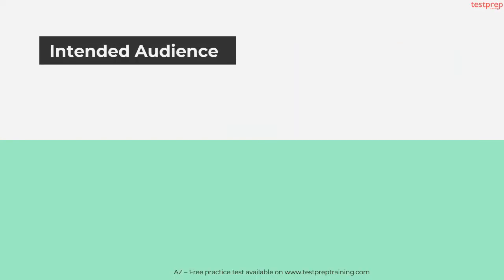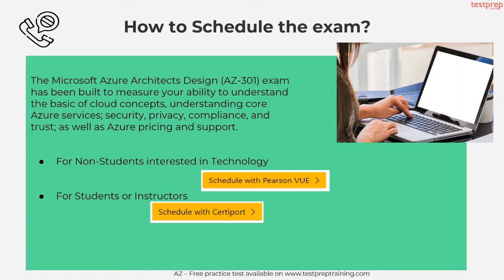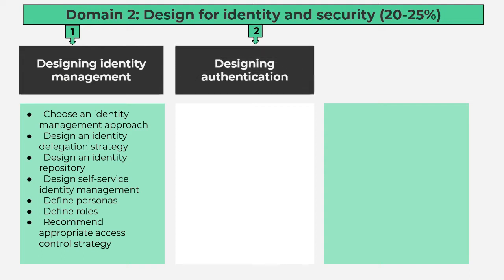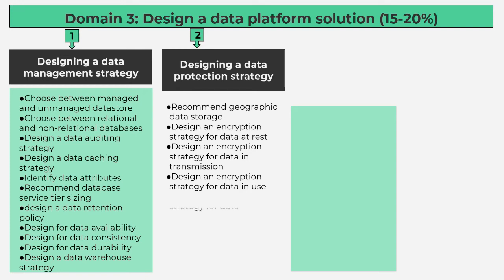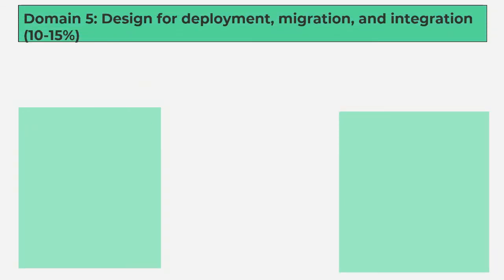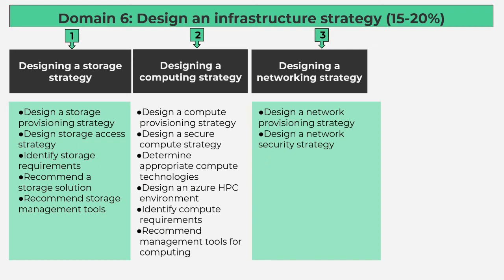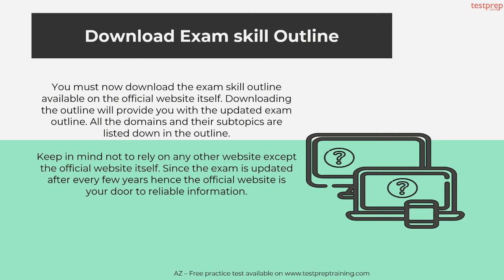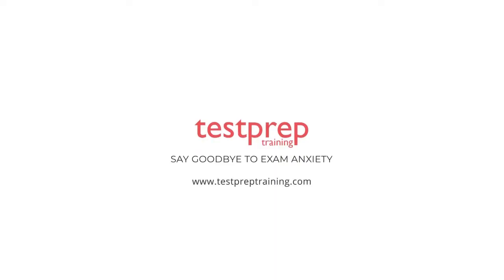How to prepare for Exam AZ-301: Microsoft Azure Architect Design ?